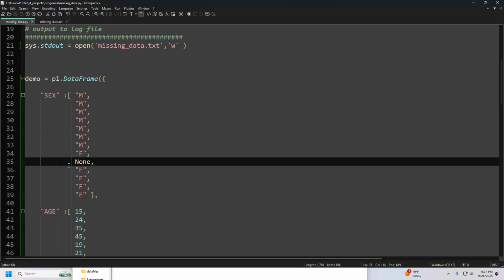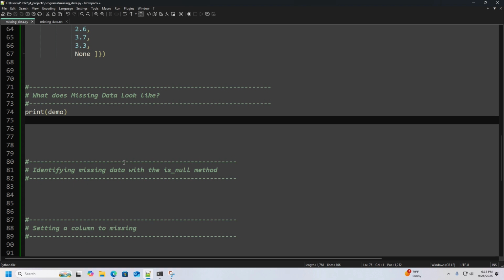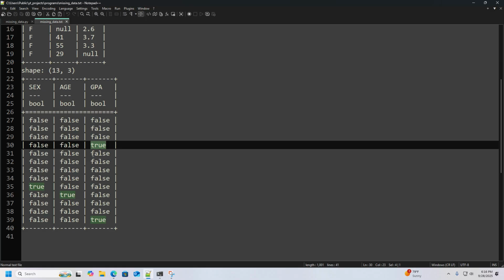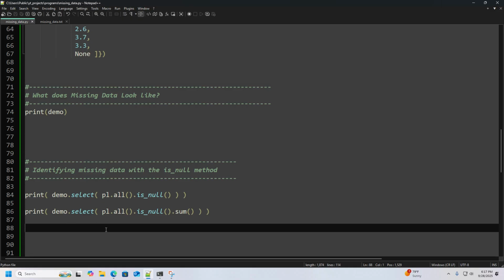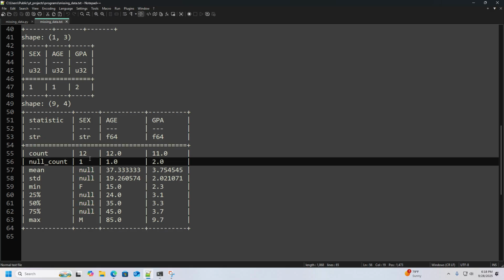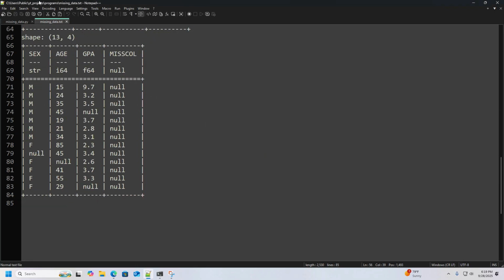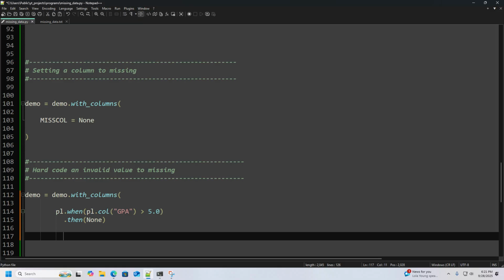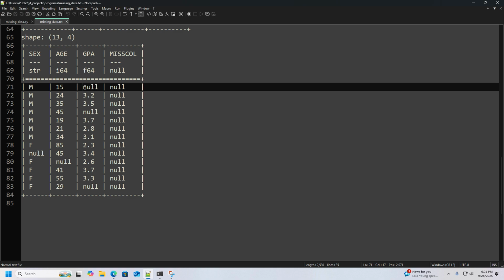Polars Tutorial 10: Missing data in polars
This video will briefly introduce missing data in polars, how to identify missing data, and how to hard code values to missing should the need arise.